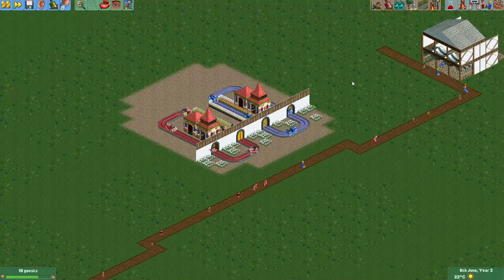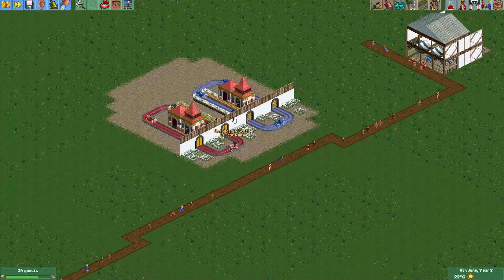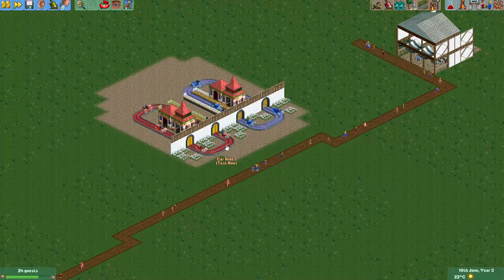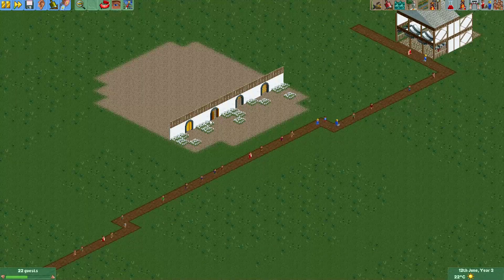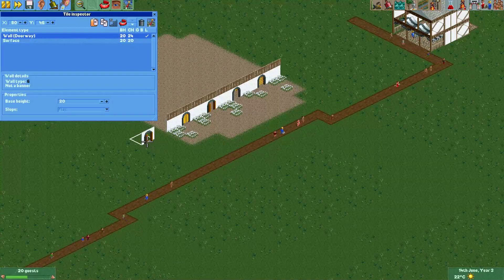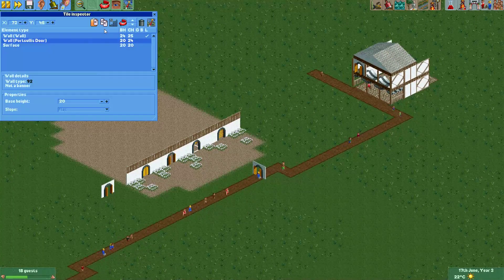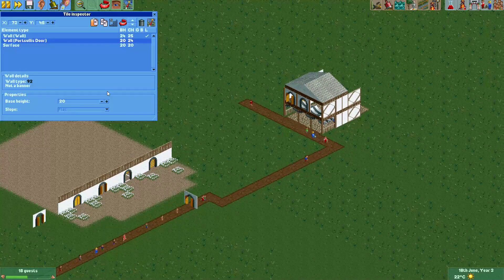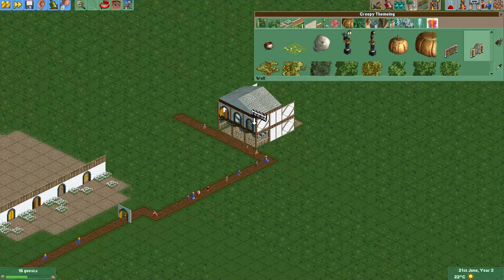Git gud at OpenRCT2 #17: Making open doors (and using them as windows)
In this video, I will show you how to place doors and portcullis doors that are stuck in an opened state! These can be used to make really nice looking windows!

I will be happy to help with any questions you may have!

This guide was made using OpenRCT2-0.2.1-develop.